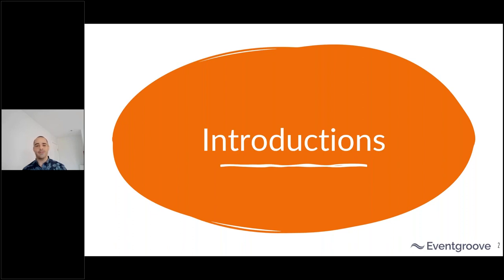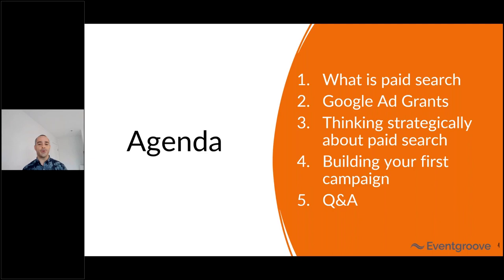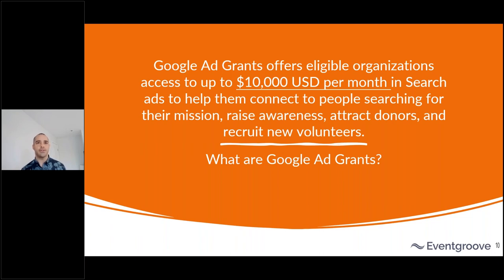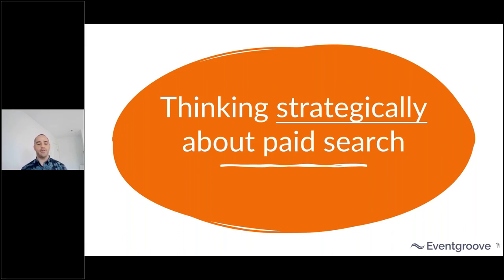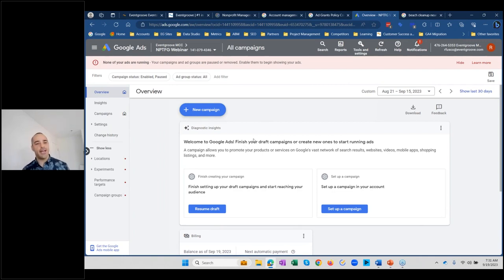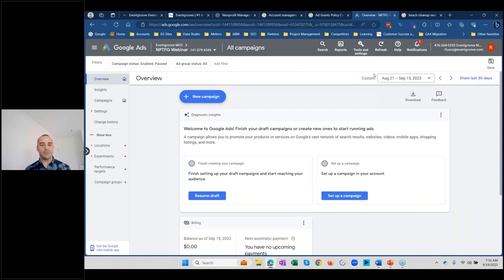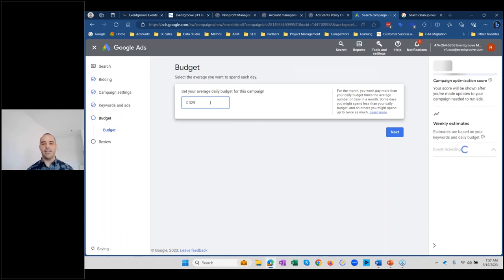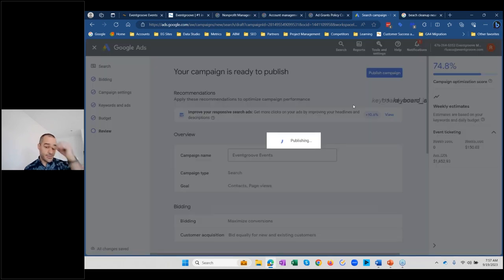Intro to Google Ads & Ad Grants for Nonprofits: Boost Your Fundraising Efforts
Unlock the potential of Google Ads for your nonprofit! Our free webinar, "An Intro to Google Search Ads & The Google Ad Grants Program for Nonprofits," hosted by Nonprofit Tech for Good and presented by our VP of Marketing and Google Ads expert, Ron Fusco, is a treasure trove of insights and practical tips.

What You’ll Learn:

Google Ad Grants Essentials: Discover how to apply for and leverage Google Ad Grants to boost your nonprofit's visibility.
Effective Campaign Setup: Step-by-step guidance on setting up impactful Google Ads campaigns tailored for nonprofits.
Smart Campaign Strategies: Explore Google Smart Campaigns, learn how to choose the right keywords, create compelling CTAs, and phrase your ads for maximum effect.
Conversion Tracking: Understand why tracking conversions is crucial and how it can enhance your campaign’s success.
Intent-Focused Advertising: Learn the art of connecting search query intent to your nonprofit's offerings, a key strategy for paid search success.

Why Watch?

Expert Insights: Benefit from Ron Fusco's expertise in Google Ads specifically tailored for the needs of nonprofits.
Resource-Rich Content: The webinar is packed with valuable resources, from slides to comprehensive guides.
Practical Demonstrations: Visual aids and step-by-step instructions make learning easy and actionable.
Access Additional Resources: Dive deeper into the world of Google Paid Search and Ad Grants with our blog post, featuring resource links, slide downloads, and a full transcript of the webinar

Watch Now: Enhance your nonprofit's digital marketing strategy by tapping into the power of Google Ads. Links to video and respources mentiouned in the video

Thank you for joining us, and we hope this webinar serves as the perfect starting point for your journey into Google Paid Search and Google Ad Grants!

About Eventgroove:
An all-in-one event and fundraser management solution is what we are, but customer service is what we’re about. Our friendly Montana-based team is the best in the business and maybe even the world! We’re with you every step of the way, and whether you have a question or need informed event advice, we’re happy to help.

Eventgroove is powered by 100% clean wind energy. Since 2007, we’ve donated over 42% of net profits to conservation organizations.